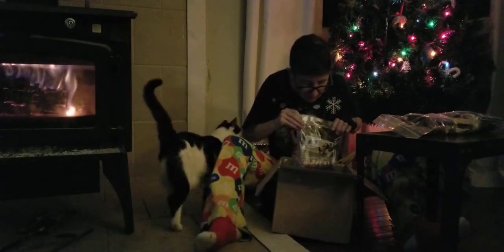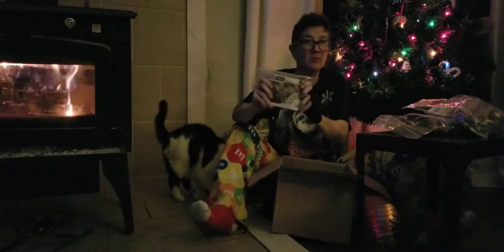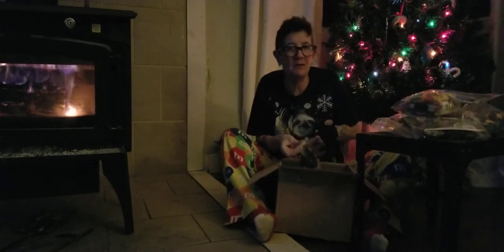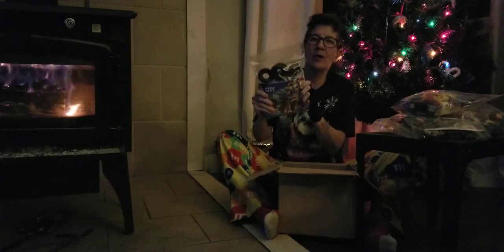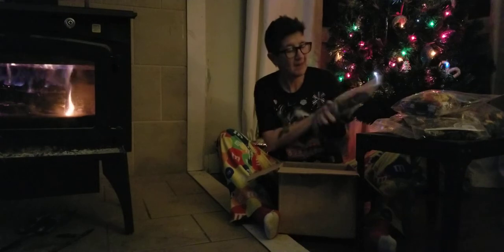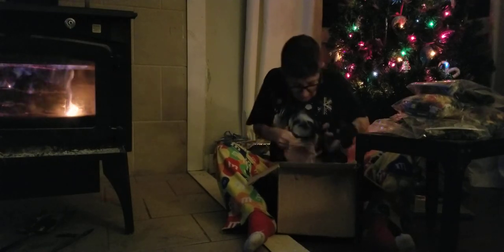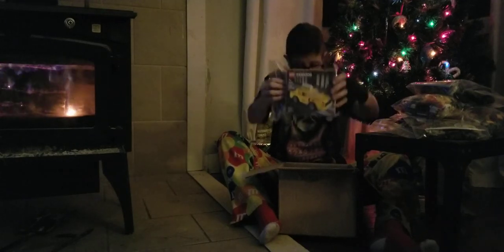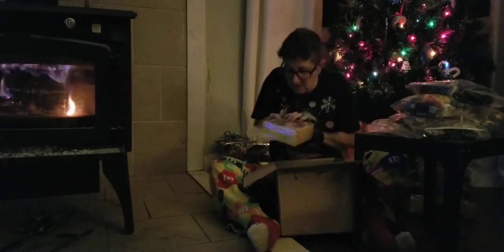Merry Slothmas and Awesome Festive Unboxing A Present From Dudejude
Dudejude sent me so much cool stuff to make my holiday bright and I'm showing it off to you. Complete with festive Christmas tree and festive crackling fire (and maybe a cat)